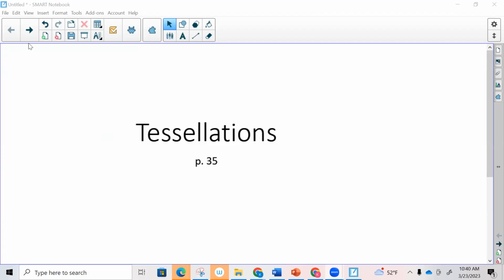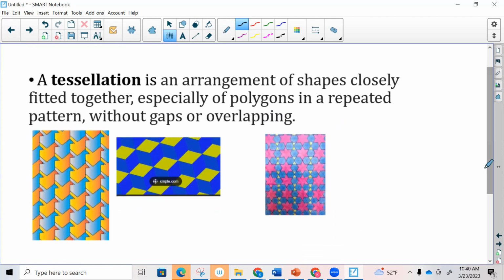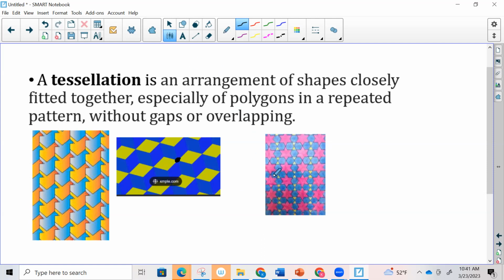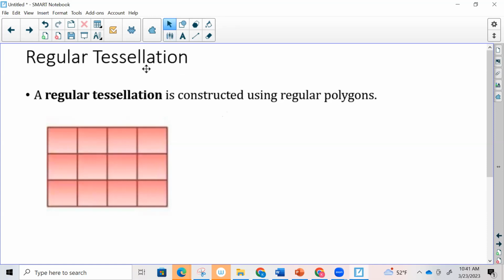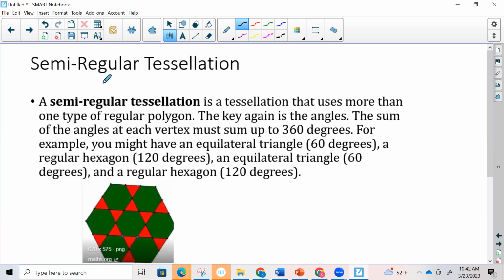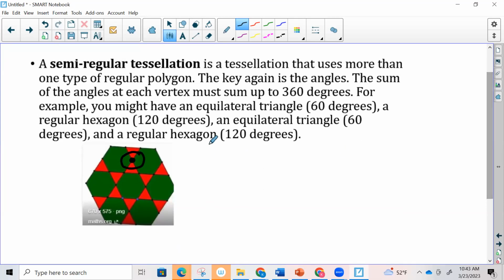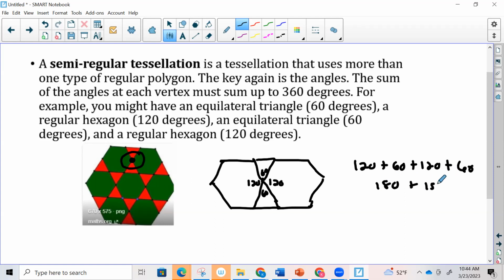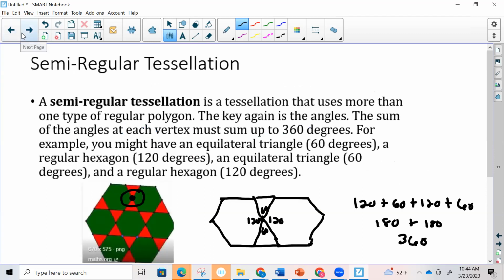Definition of tessellations